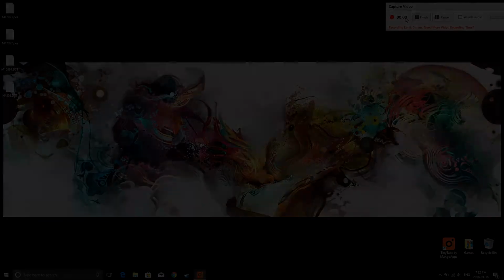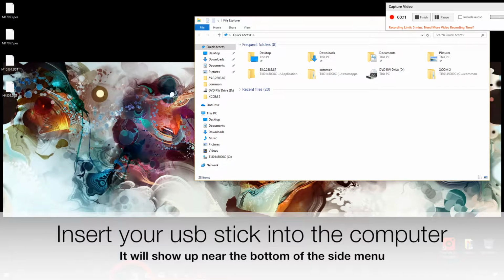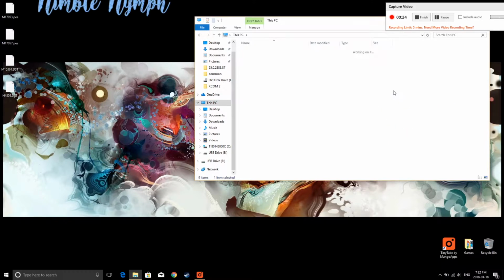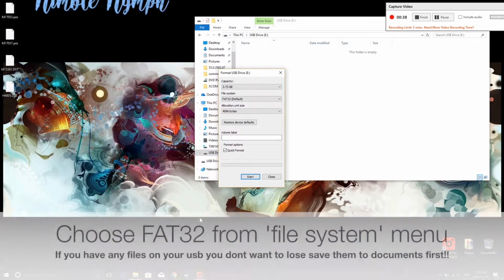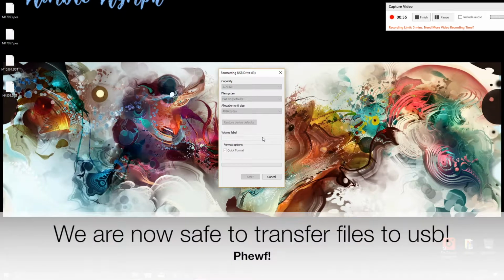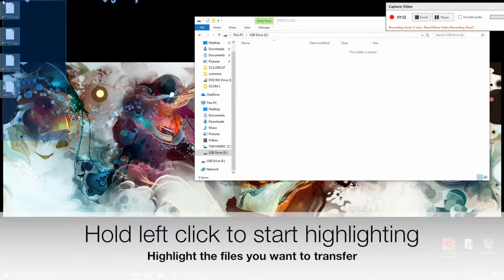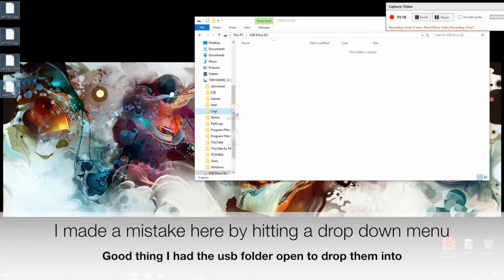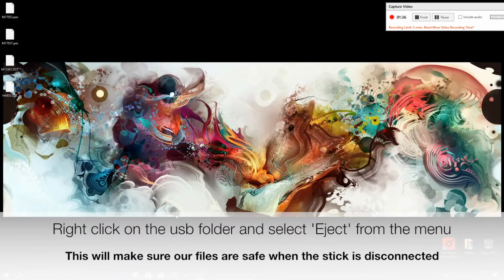How to transfer files from Windows to Sewing Machine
This is how you can transfer files, images, or what ever you need onto a usb stick so you can get them over to your sewing machine. This is a very basic tutorial to help new users be refreshed on the methods used to transfer files.

It is not uploaded yet but I will change this to the url once it has, thanks for your patience!

Please let me know if this helps your or anything I can change thank you!